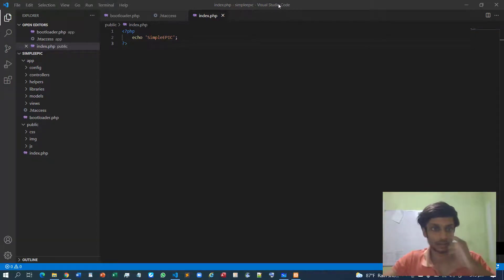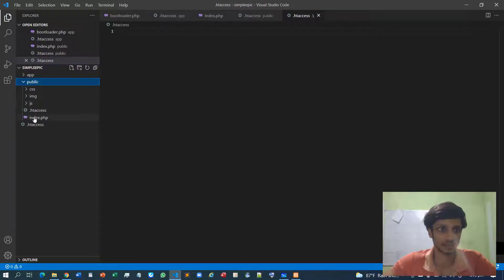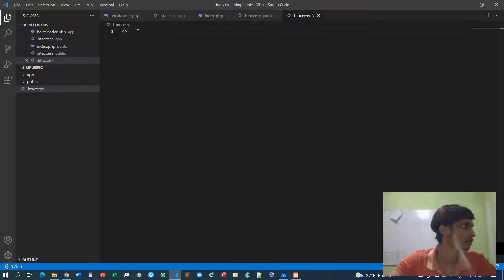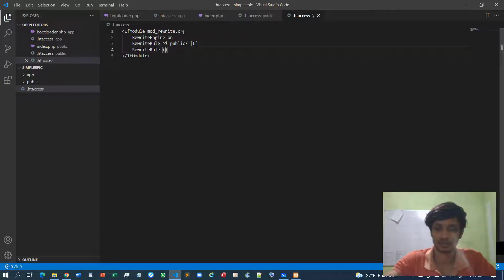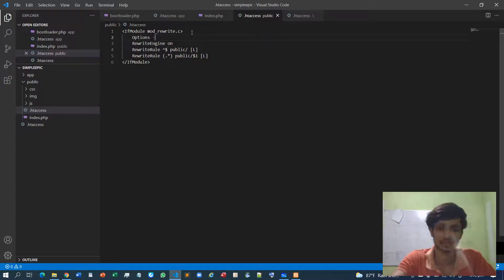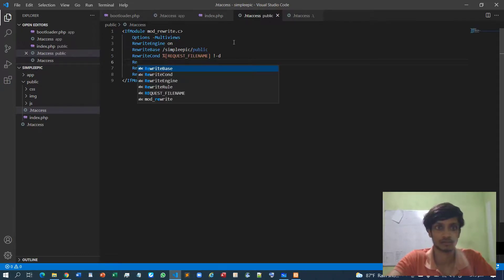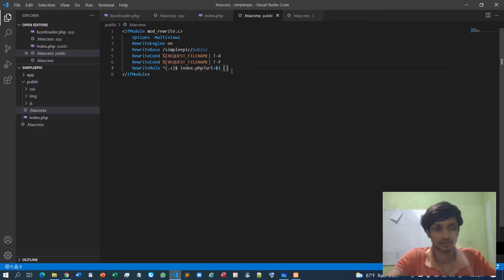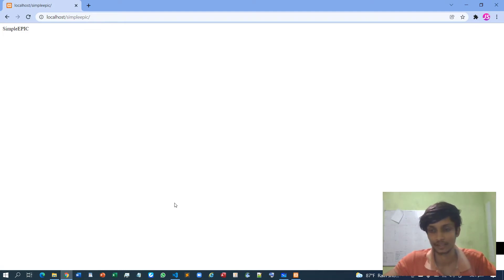PHP MVC Framework - #3 - Direct everything through index file